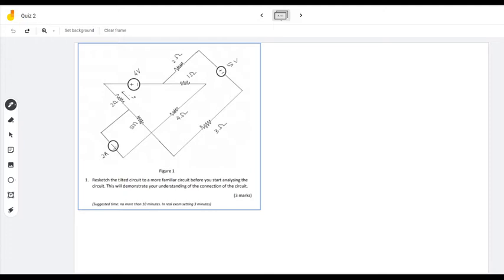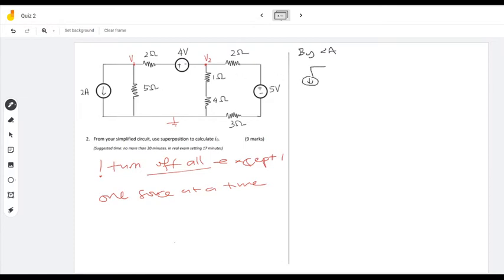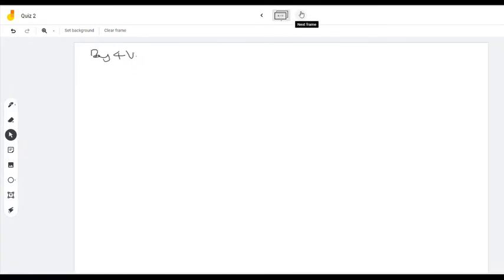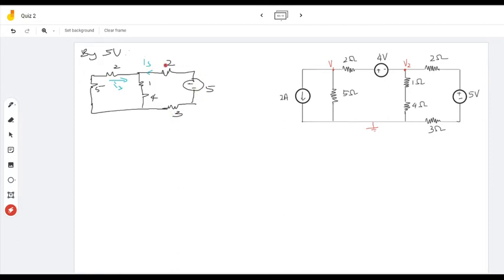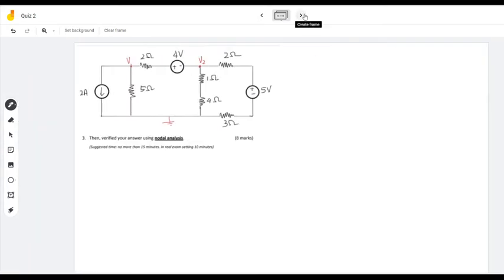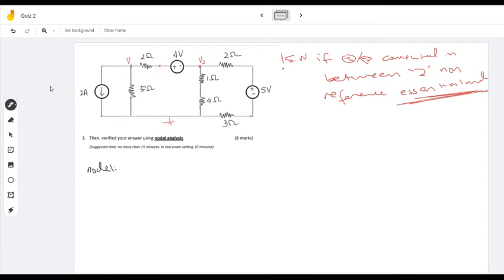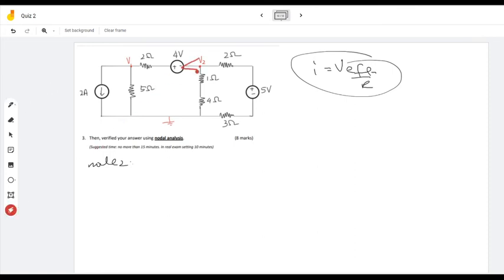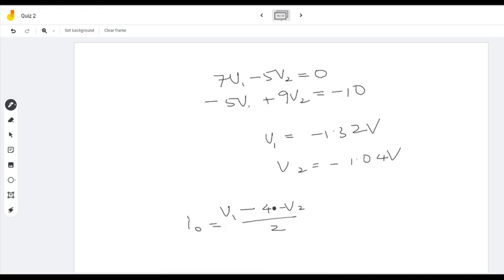EECE 1311 Electric Circuit: Solution to Quiz 2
Semester 1 2020/2021 Section6
Superposition and Nodal analysis!